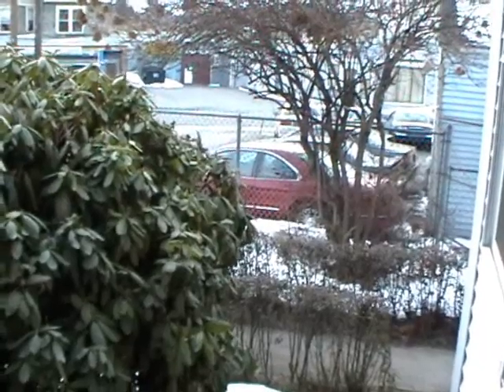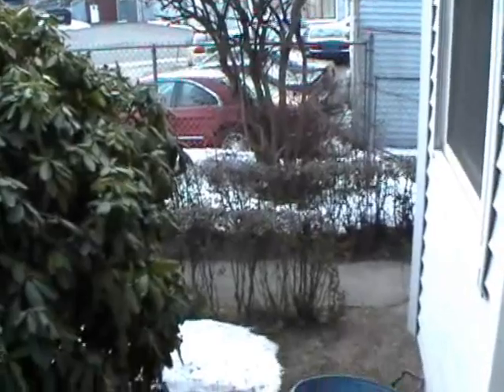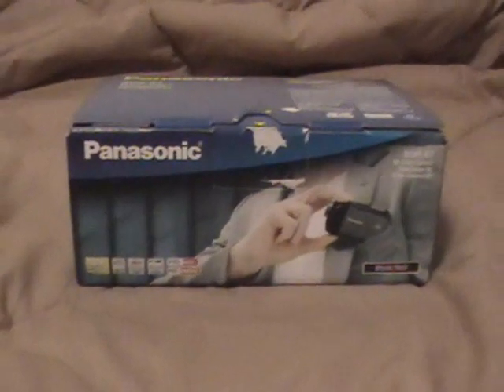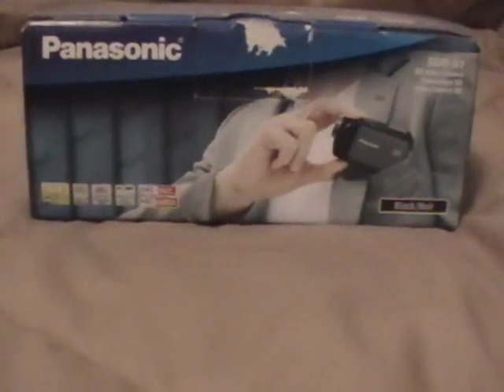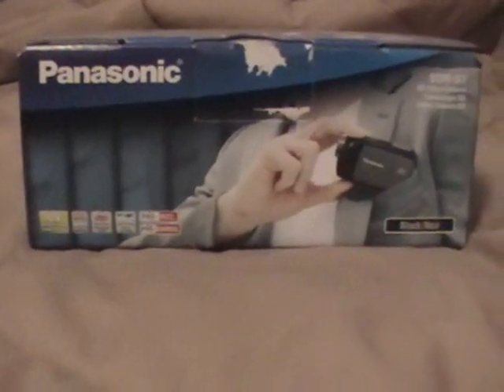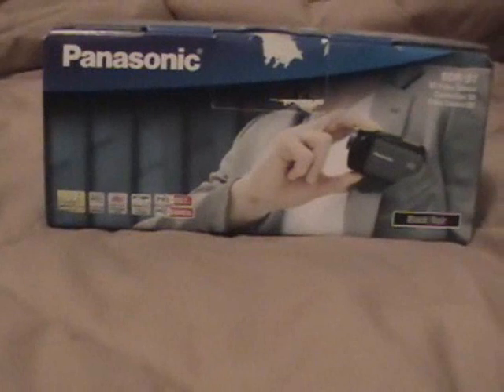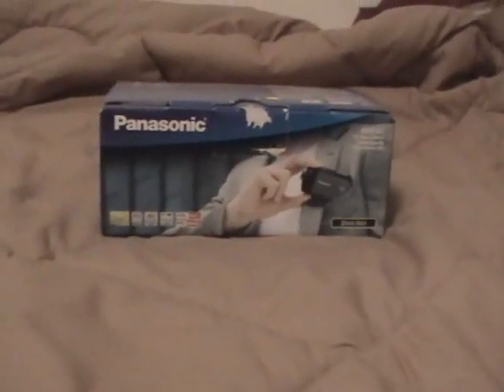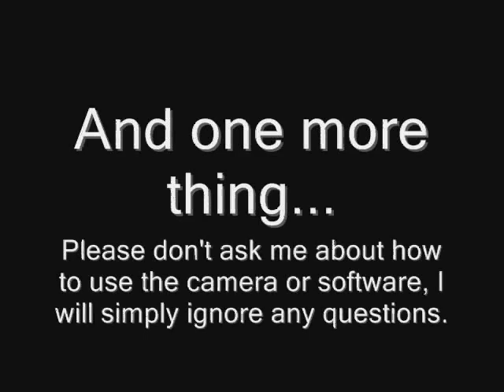Panasonic SDR-S7 Review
My review of the Panasonic SDR-S7 Camcorder.

Do not ask me any questions about how to use this camera or software, I will simply ignore any questions I get.